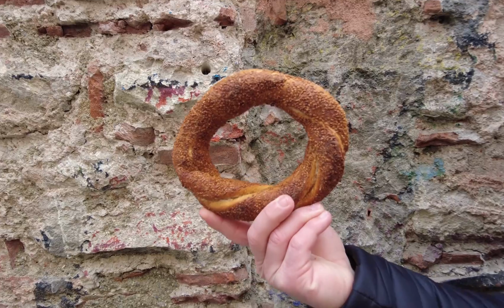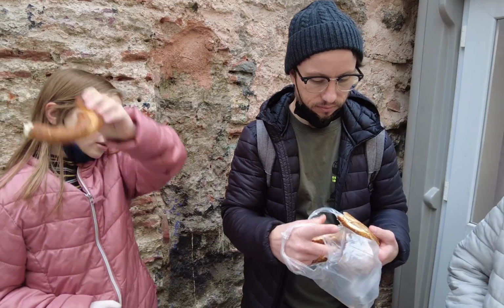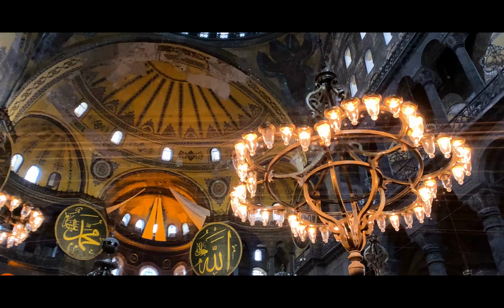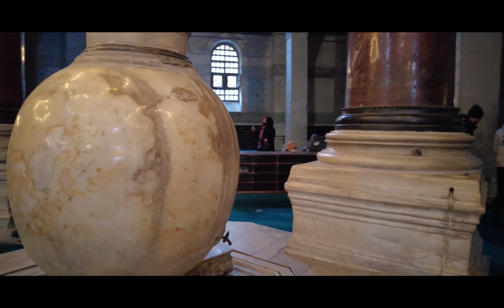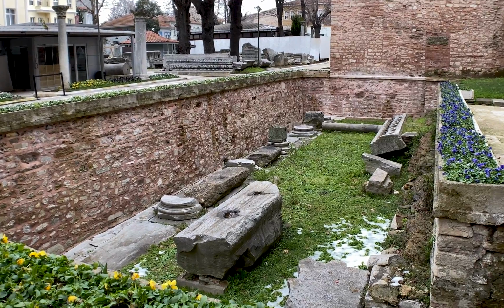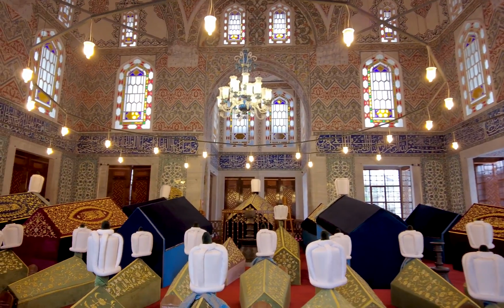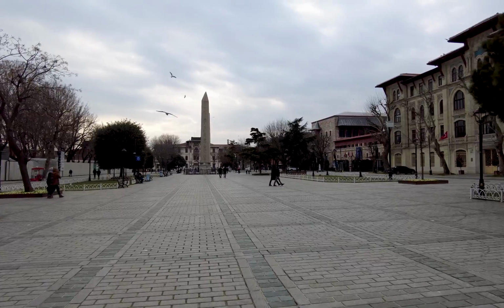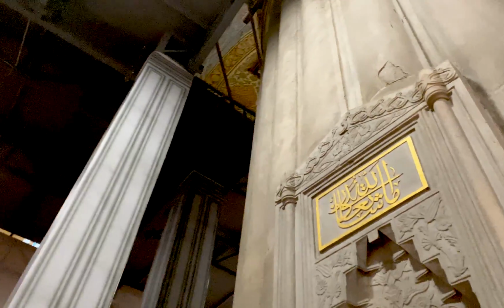Istanbul Family Travel Vlog 🇹🇷 [The Hagia Sophia Mosque & Sultan Ahmed Square]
During this Istanbul Family Travel vlog, we make the trek from our Airbnb, across Galata Bridge and through town to the Hagia Sophia and Sultan Ahmed Square. We were not disappointed with what we found. Istanbul never ceases to amaze, and today was definitely no exception. The history of the Hagia Sophia is as fascinating as any other site that you'll travel to in the world, and it's truly a wonder to visit in person. From the Hagia Sophia, we ventured on to the Hippodrome, which has its own story to tell. From horse and chariot races, to riots and ruin, it's fascinating to put yourself in another time period and imagine yourself in another era. Come along with our family as we explore Istanbul!

0:00 Let's Go!
0:52 Simit
2:58 Outside of the Hagia Sophia
3:12 Entering the Hagia Sophia
3:38 Stunning Interior & A Little History
5:22 Ruins of the Original Church
5:40 Salep
6:41 Sultan Ahmed's Grave
7:05 The Hippodrome and Ancient Egyptian Obelisks
8:20 The Blue Mosque?
9:00 Wanna Buy A Rug?

No matter what type of content creator you are, great music makes all the difference! :

Follow along on our adventures!

We respond to all of them, and we'd love to hear from you.